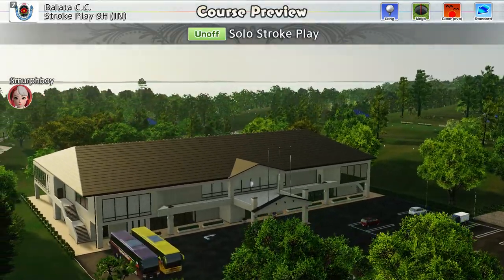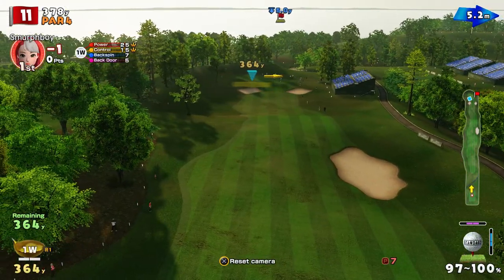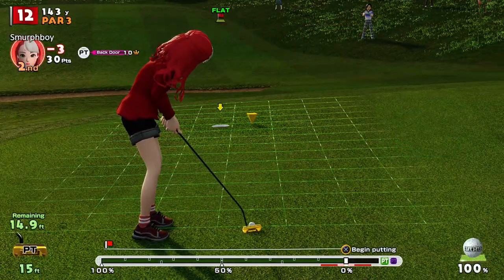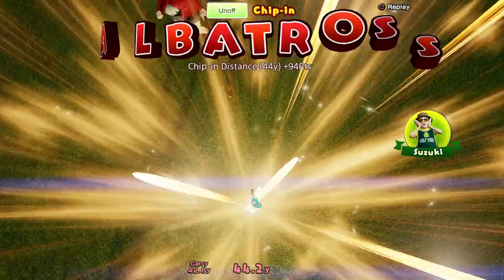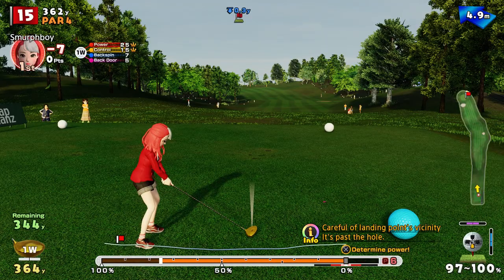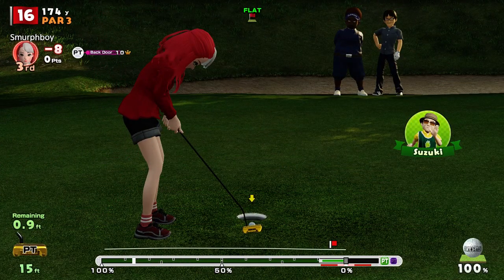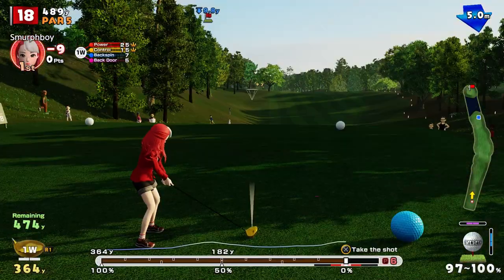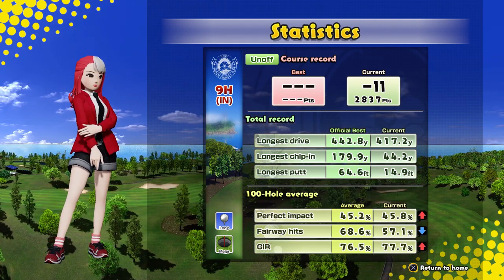Everybody's Golf (2017) PS4 - Balata (IN) Long tees, Mega cups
Everybody's Golf on PS4. Setting a score on Balata.